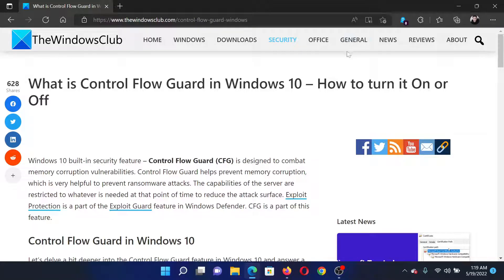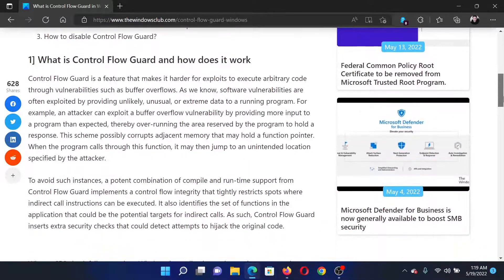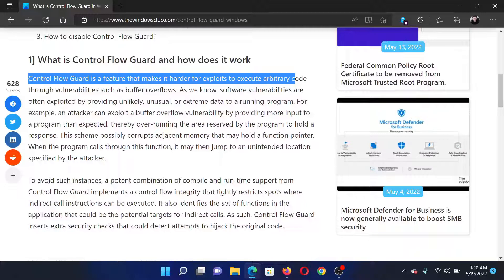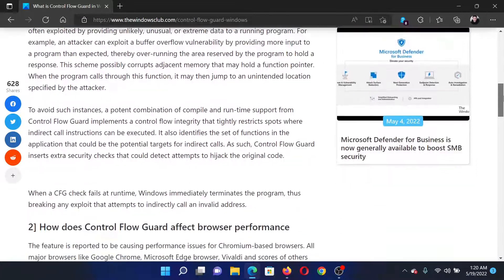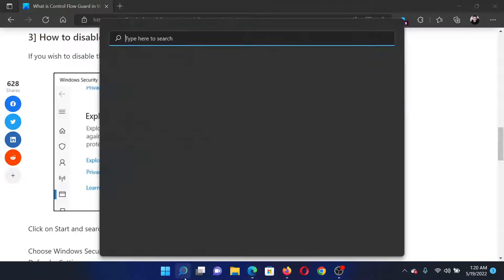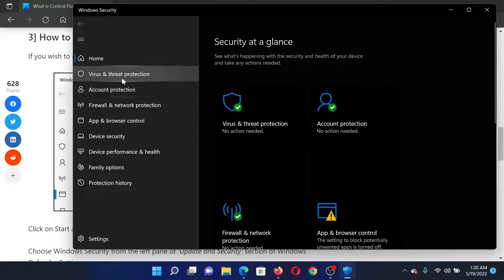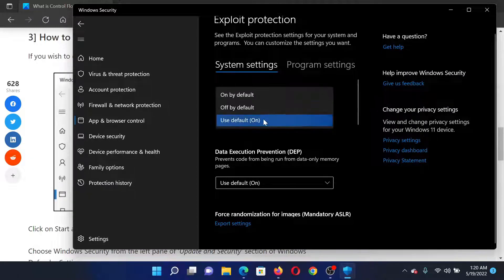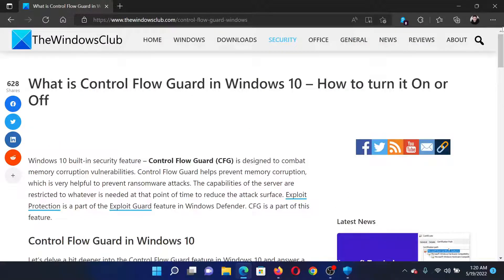How to Turn Off Control Flow Guard in Windows 11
Windows 11/10 built-in security feature – Control Flow Guard (CFG) is designed to combat memory corruption vulnerabilities. Control Flow Guard helps prevent memory corruption, which is particularly helpful in preventing ransomware attacks. The capabilities of the server are restricted to whatever is needed at that point of time to reduce the attack surface. Exploit Protection is a part of the Exploit Guard feature in Windows Defender. CFG is a part of this feature.

Let’s delve a bit deeper into the Control Flow Guard feature in Windows 10 and answer a few questions like:

1] What is Control Flow Guard and how does it work?

2] How does Control Flow Guard affect browser performance?

3] How to disable Control Flow Guard?

Timecodes:
0:00 Intro
0:50 Procedure through Windows Security